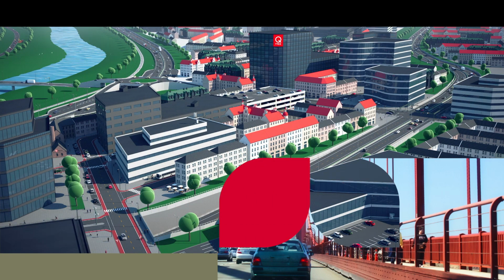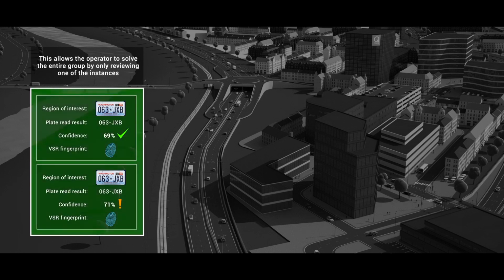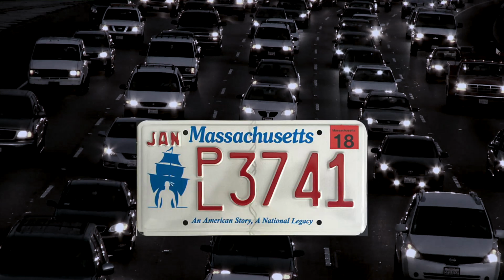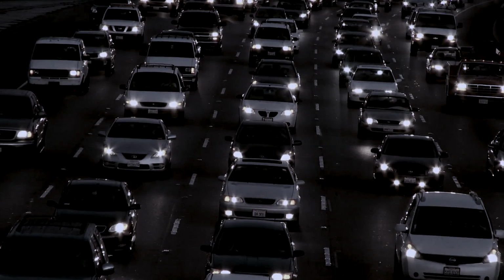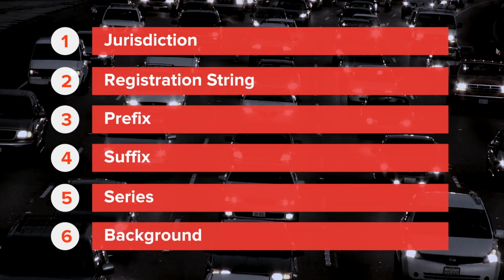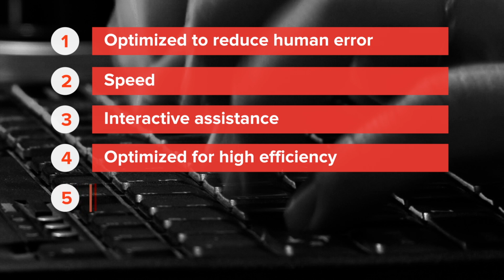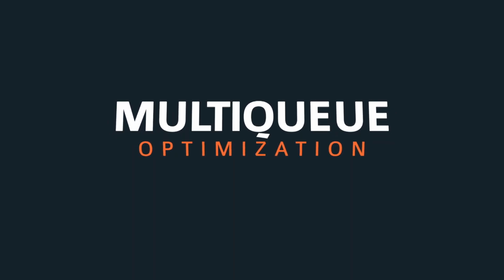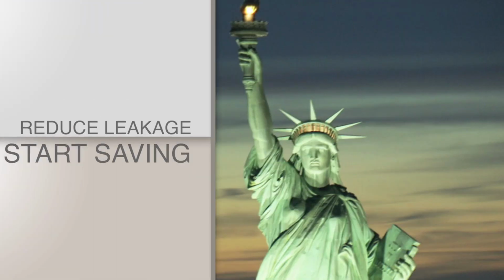Intrada Insight - Long Unrelease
Q-Free Intrada Insight